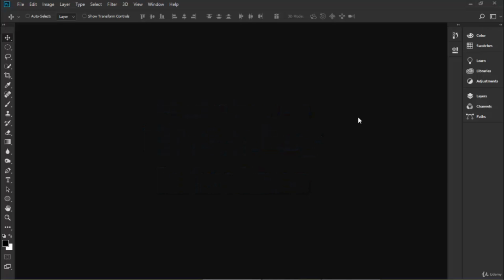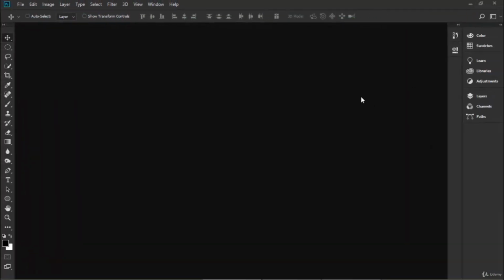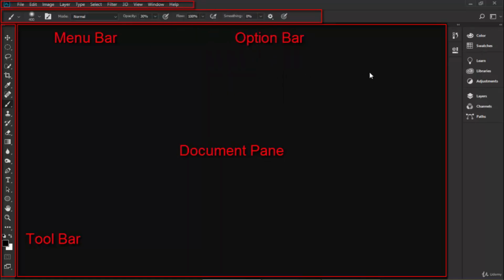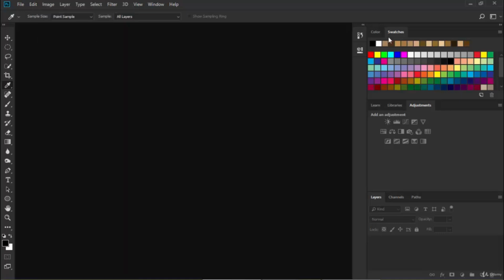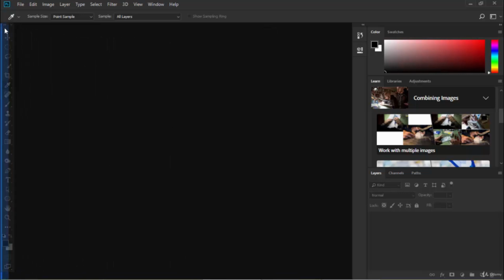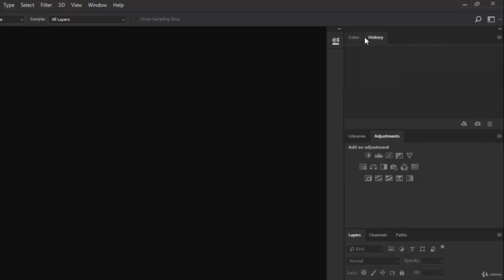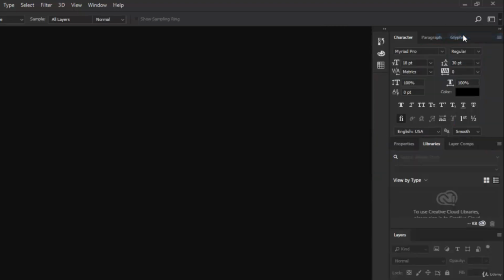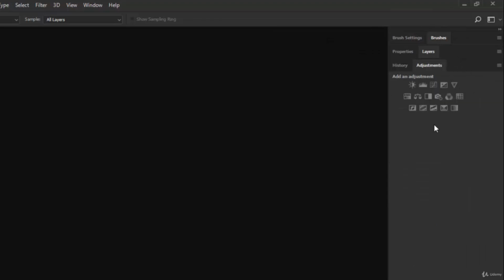Photoshop Basics Tutorial | Learn Photoshop Step by Step (Beginner Friendly)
📝 Description

Want to learn Photoshop but don’t know where to start? 👨‍💻✨
This Photoshop Basics Tutorial will walk you through the essential tools and features you need as a beginner. Perfect if you’re opening Photoshop for the very first time!

In this video, you’ll learn:
✔️ How to navigate the Photoshop workspace
✔️ Basic tools like move, brush, crop, and text
✔️ How to work with layers and simple edits
✔️ Easy tips to speed up your editing

By the end of this tutorial, you’ll feel confident enough to start creating your own designs, edits, and projects in Photoshop.